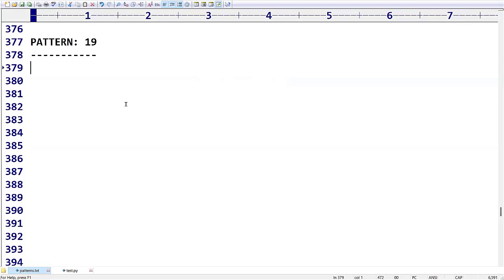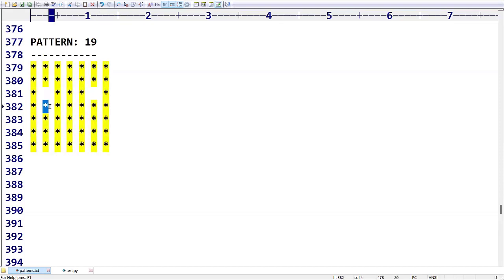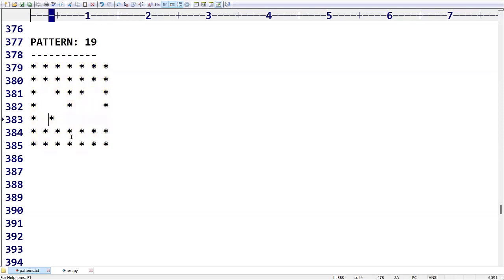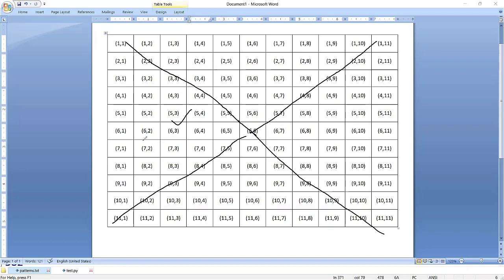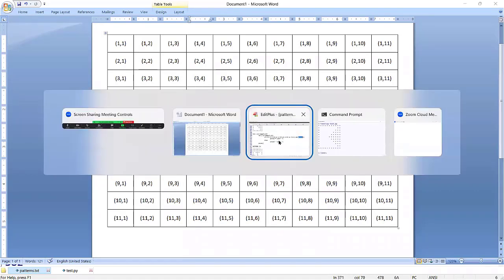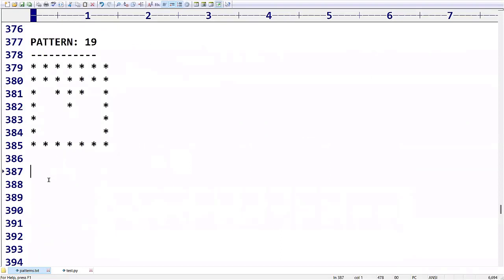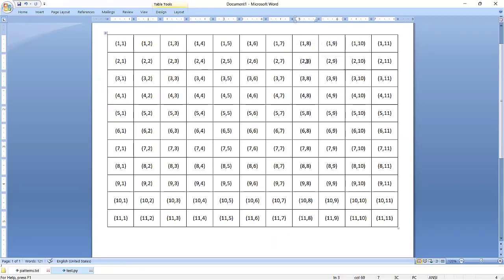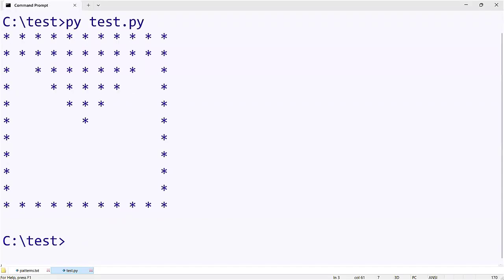PYTHON PATTERN PROGRAM 19